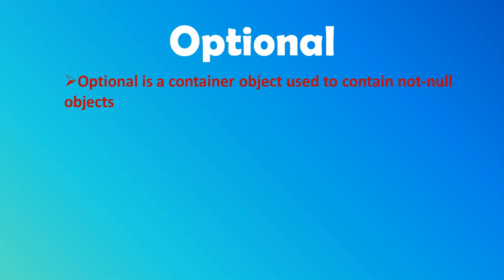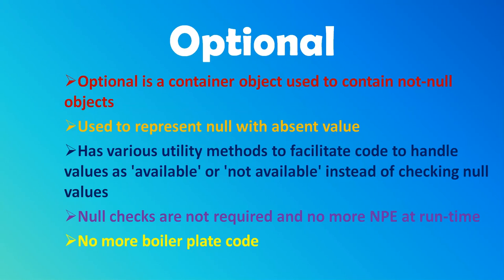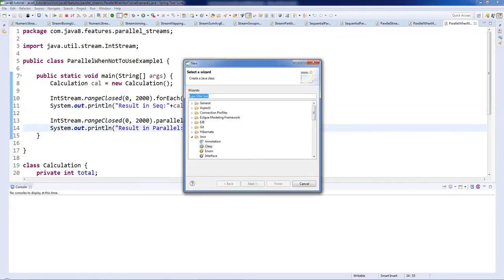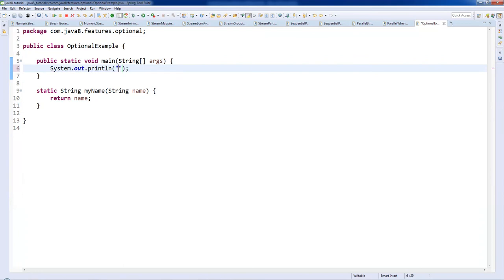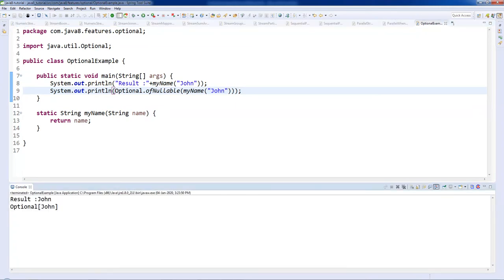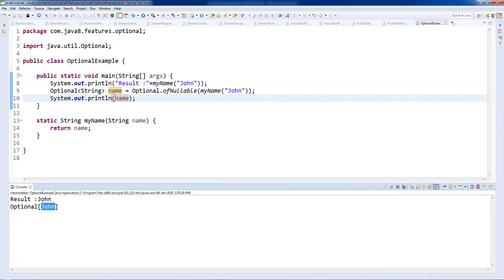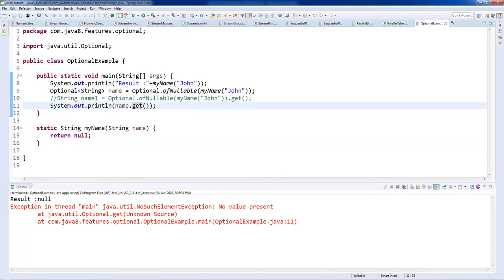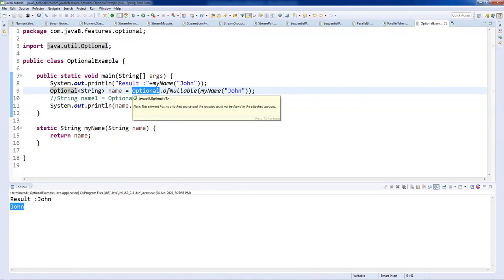61 Optional Class Introduction